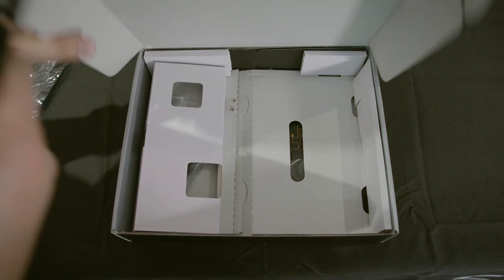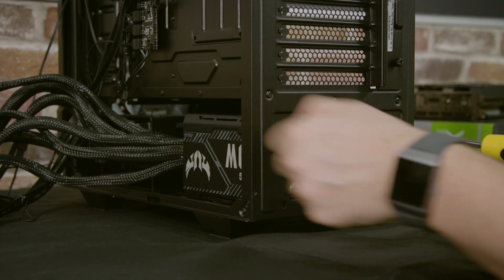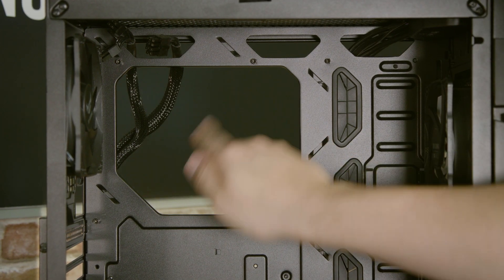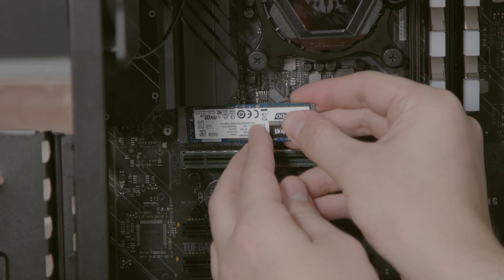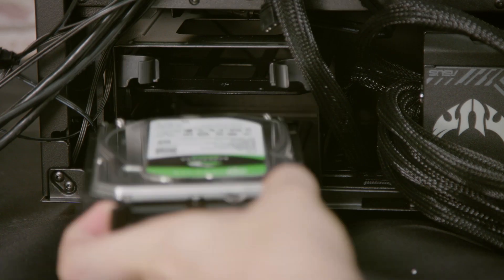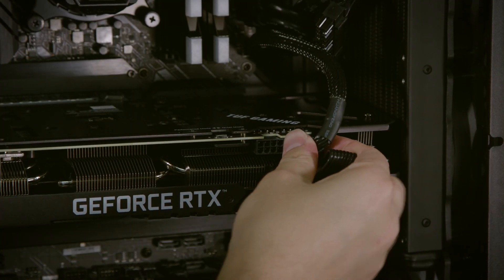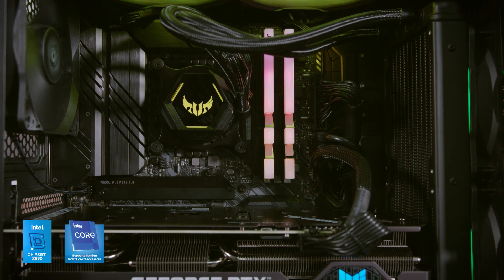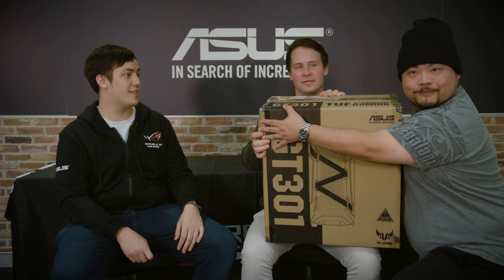ASUS DIY: How to Build a Gaming PC - Part 4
In this final video in our 4 part series, we show you how to build your gaming PC after having chosen your parts